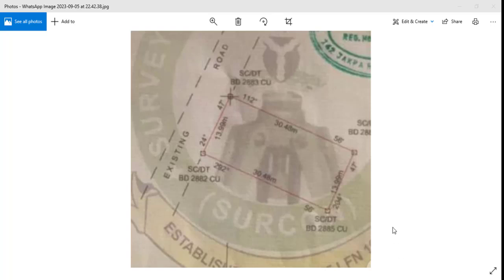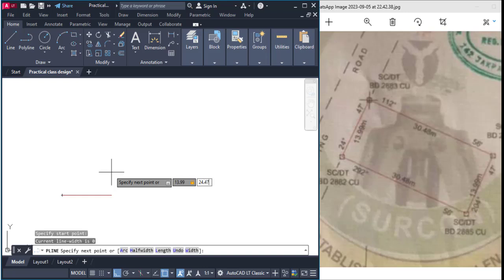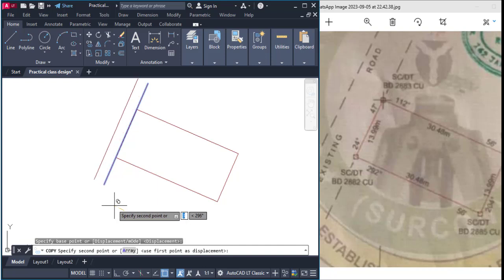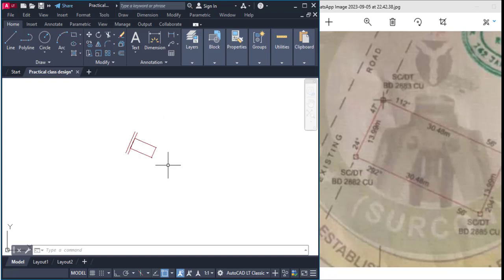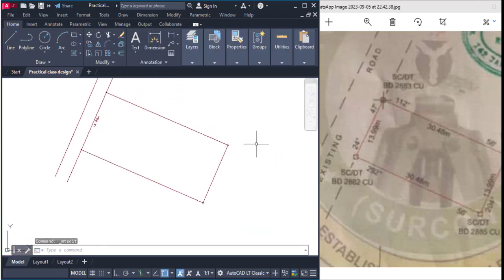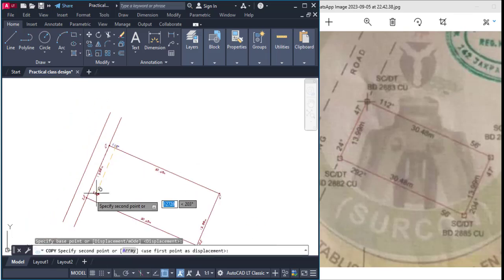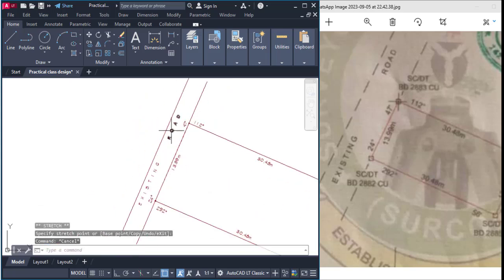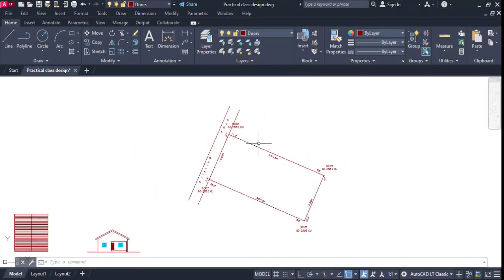Beginners Introduction to AutoCAD 08